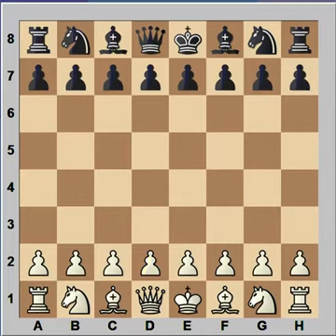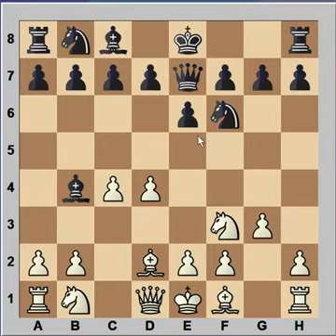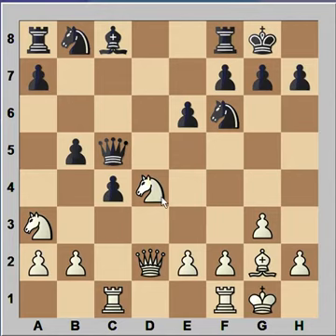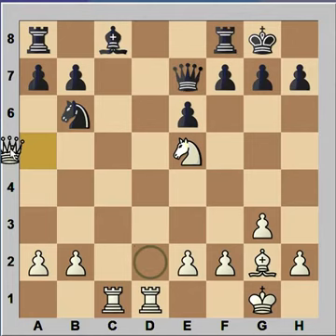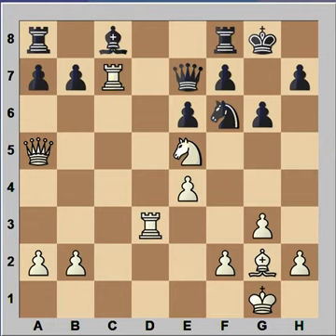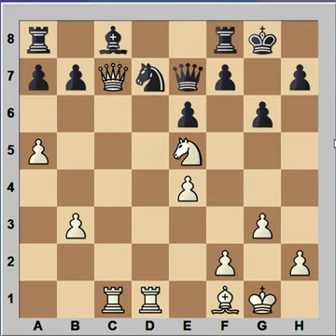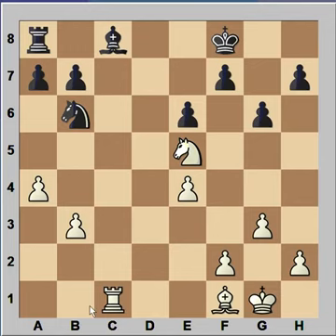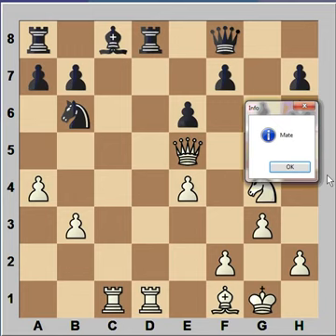Kasparov vs Petrosian @ Bugojno (1982)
Bogo-Indian Defense
1 d4 Nf6 2 c4 e6 3 Nf3 Bb4+ 4 Bd2 Qe7 5 g3 Bxd2+ 6 Qxd2 0-0 7 Bg2 d5 These days this variation of the Bogo-Indian is played almost exclusively with the idea of ...d6 and ...e5. It is logical for Black to put his pawns on dark squares, given that he has exchanged off his dark-squared bishop.

(curated video: by MatoJelic)